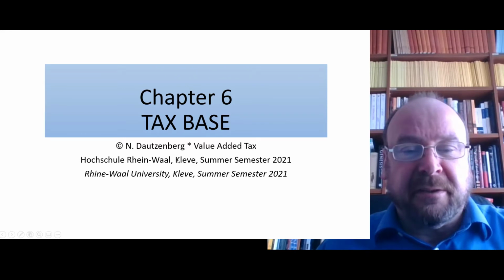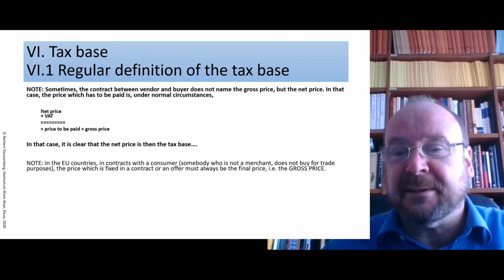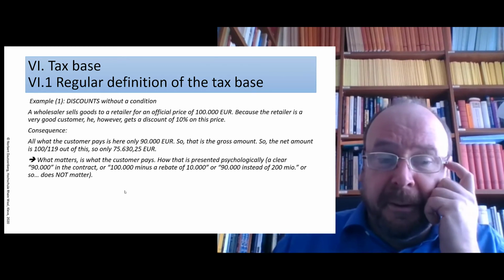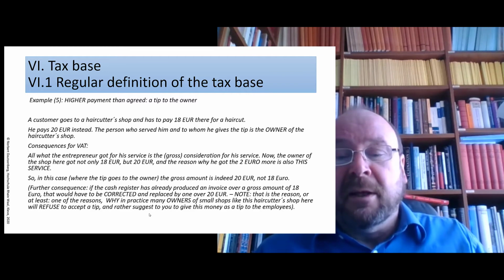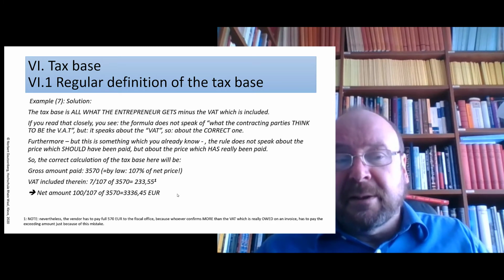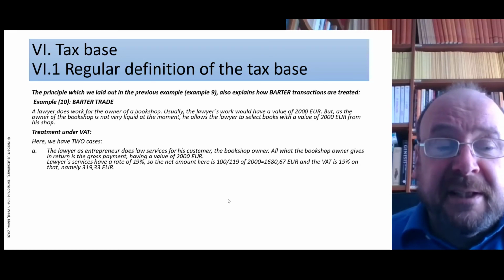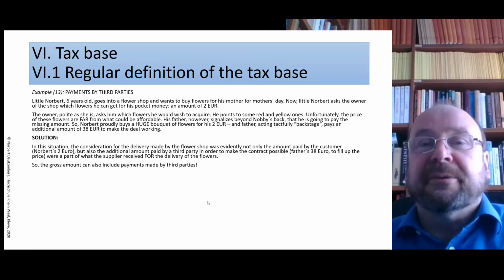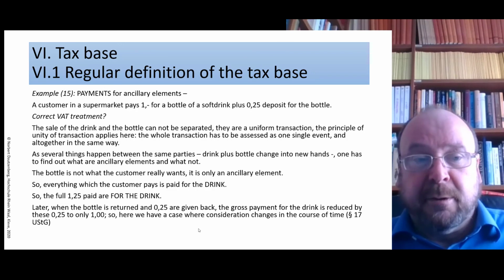Value added tax part 14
the tax base: how to compute the tax base for value added tax in Germany, with practical examples; some further remarks will follow in a second video on this topic